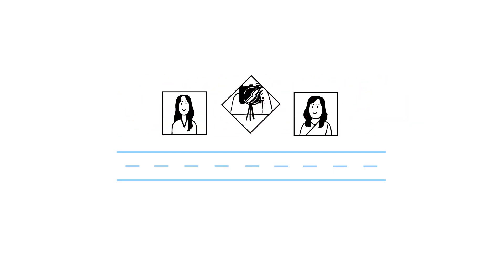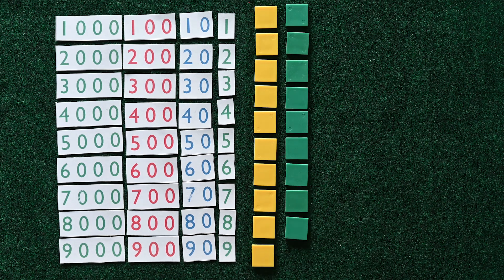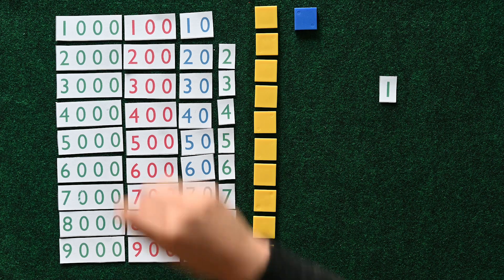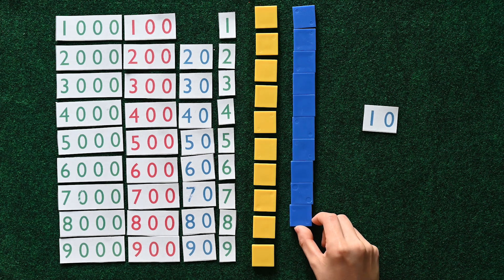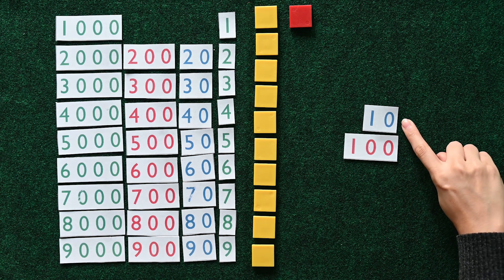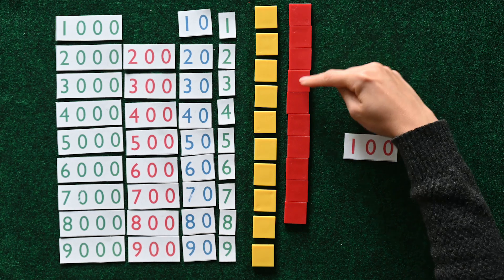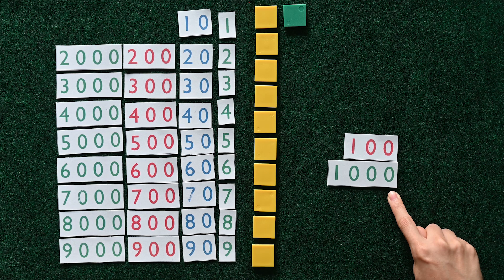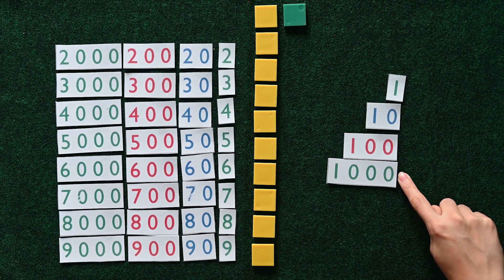Teachable Moments - Special Qualities of 10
Math lesson for children: Special Qualities of 10